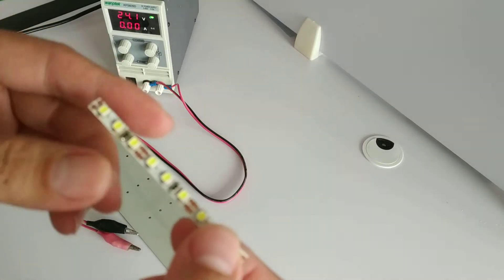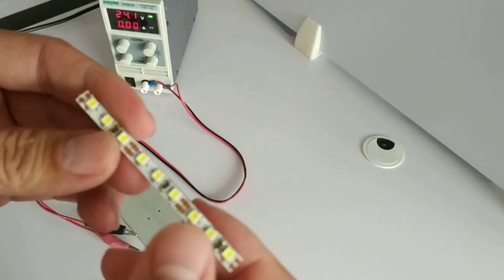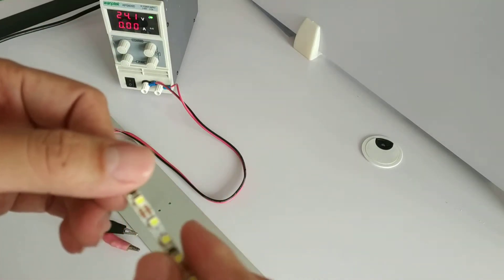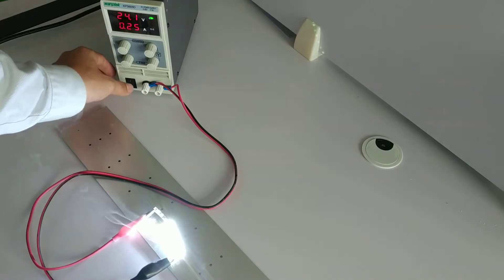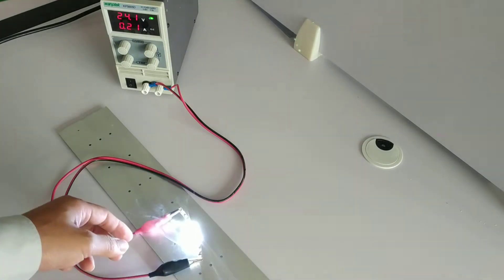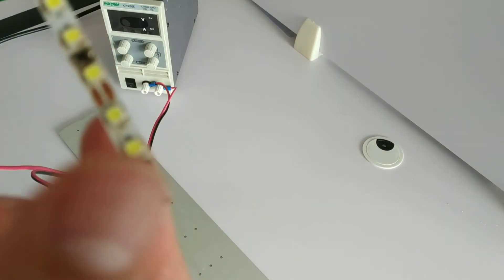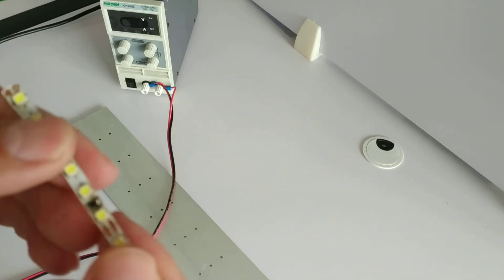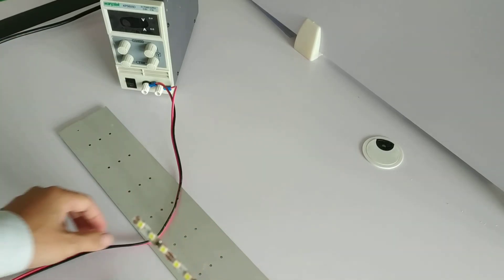Wrong connect the DC12V led strip light to DC24V power supply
Sometimes,when install the led strip light,worker may don't know clearly input of the led strip light.They connect the wrong voltage of the strip light.
In most case is that the worker connect the DC12V/24V led strip light to AC220/110V.That is happen in seconds and the strip light is damage.
This mistake can be avoid if we can ready the user guide first.And now we are using more and more led lights in our lighting project.we need to use the right power supply to the light lamp.
This video will show you how danger if we connect the wrong power supply to the led strip light.Don't do this by yourself!